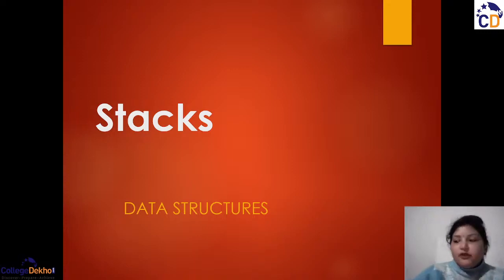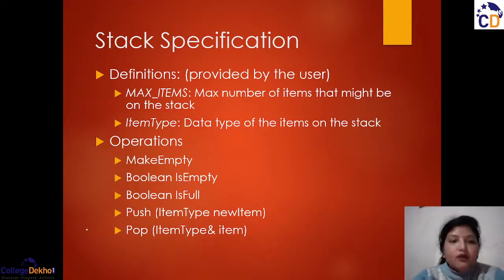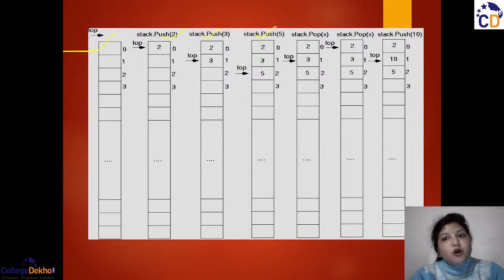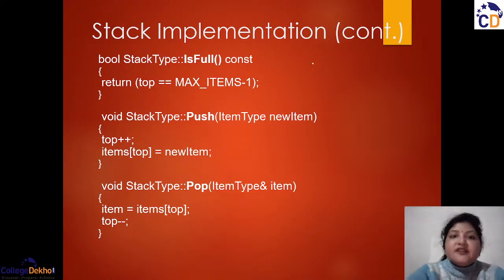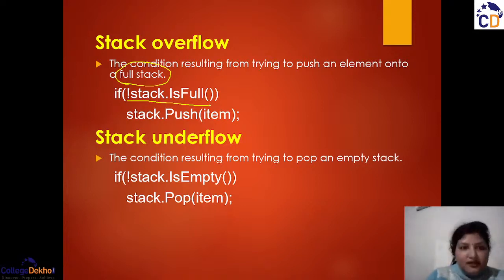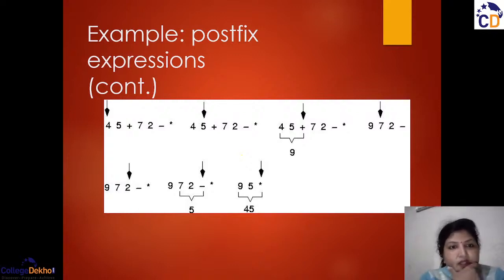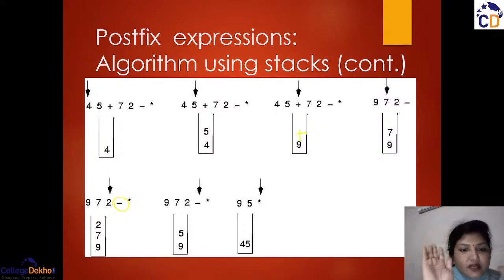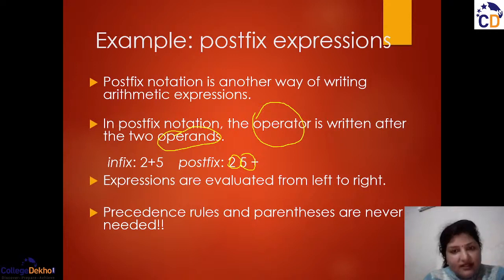Stacks Data Structure Sheetal Ma'am College Dekho